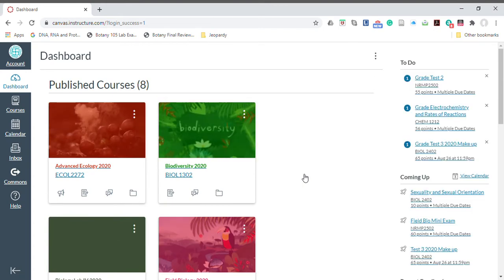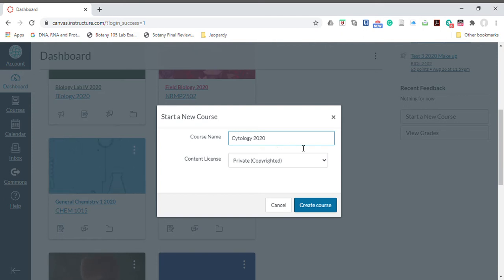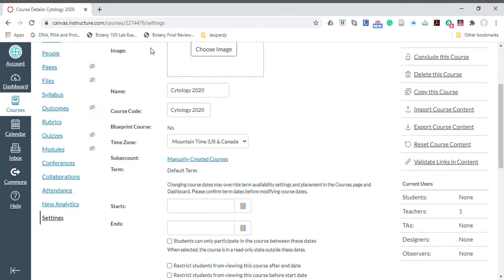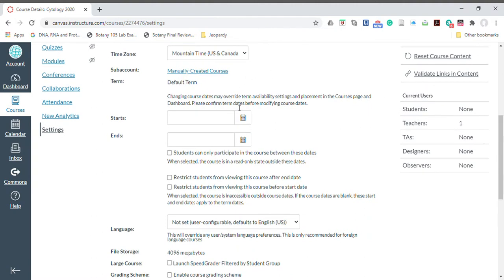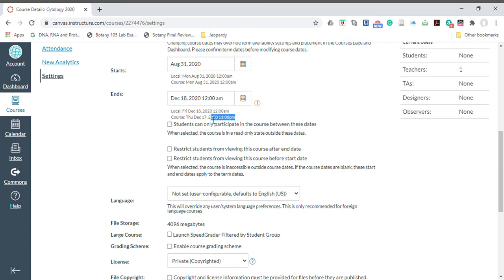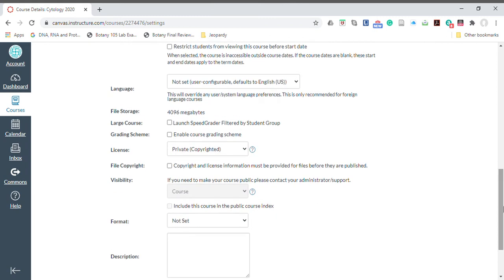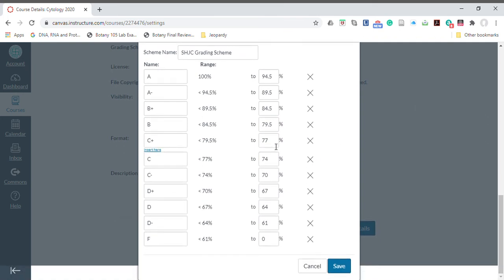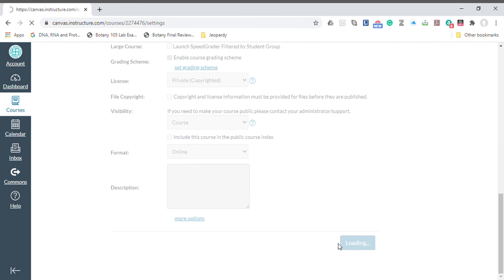2. Creating a Canvas Course and adjusting Basic Settings